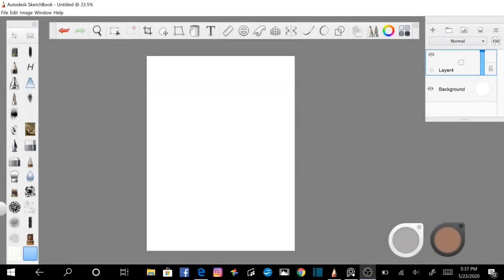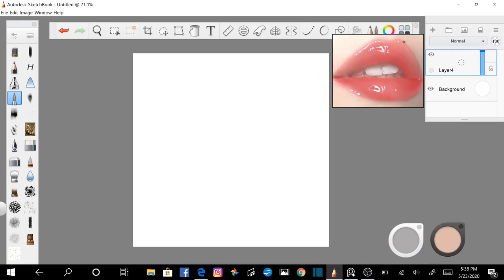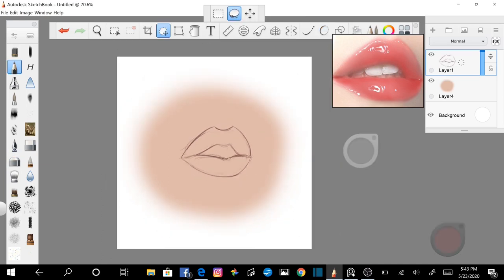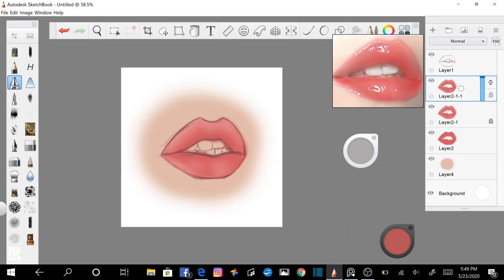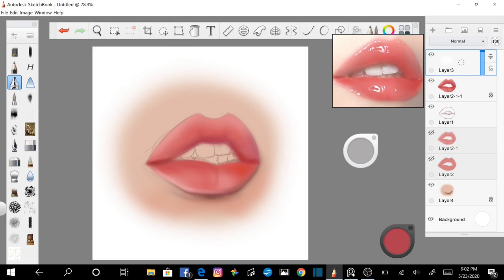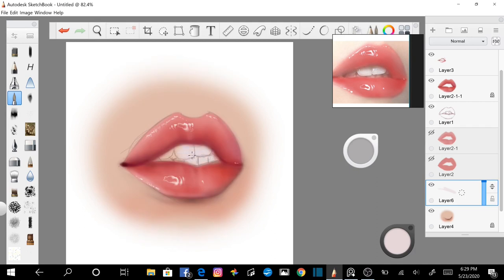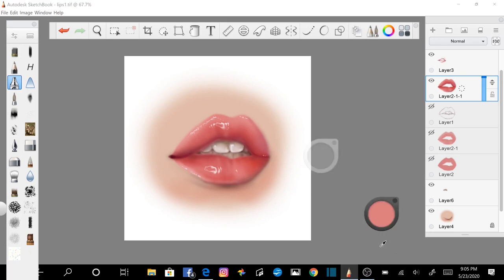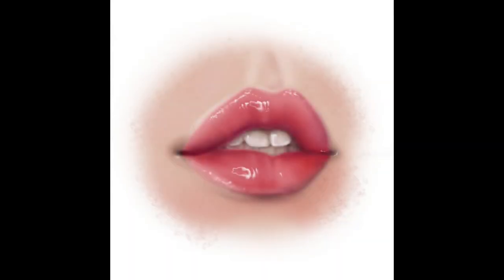Tutorial Series: "Lip Gloss," The EASIEST Juicy Glossy Lips Digital Painting Tutorial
Hello friends!  Well, I decided to plunge ahead with my tutorial series with the 2nd tutorial in my list.  This time, I wanted to share my knowledge of how to paint luscious, juicy pink lips in a digital style!  Who doesn't love a little bit of lip gloss in their life?  I am once again using Autodesk Sketchbook for my digital painting software, on my convertible laptop with Windows 10 operating system, as well as PureRef for my reference software.  This is an easy painting for beginners to start with...I explain the whole process, including what brushes to use and their settings, anatomy of the lips, and colors to use.

My first tutorial explained PureRef very briefly, and where to download it.  Here's a link to that video: